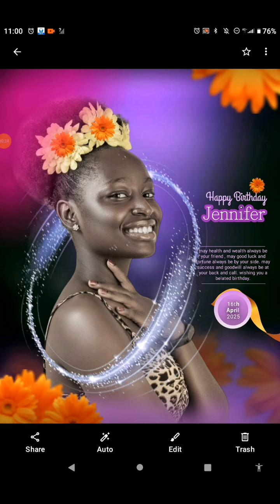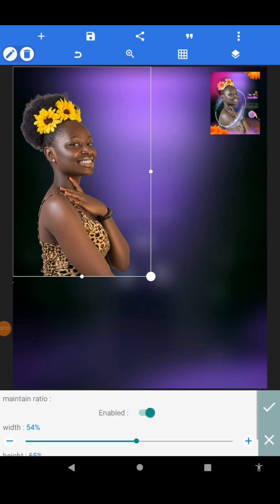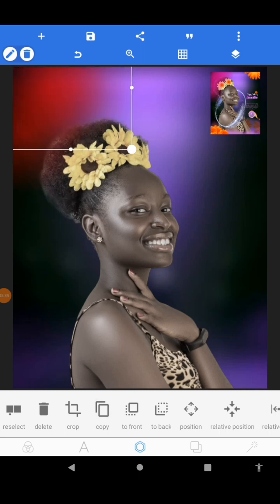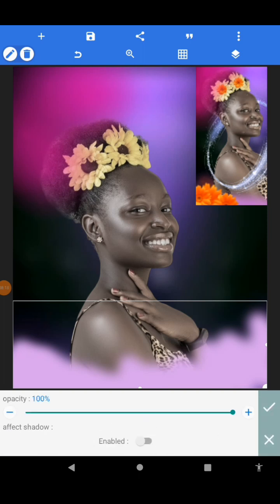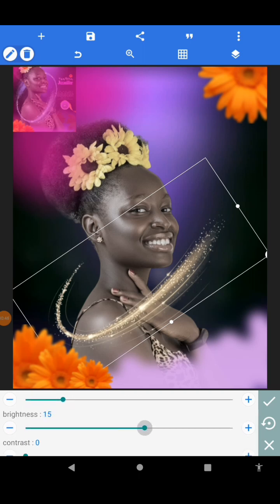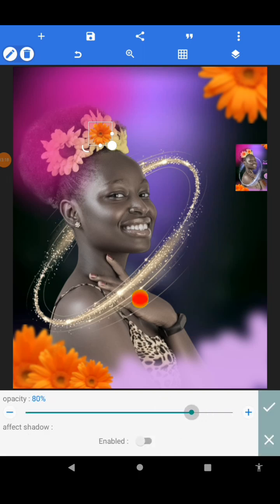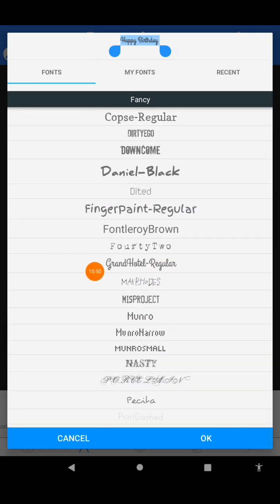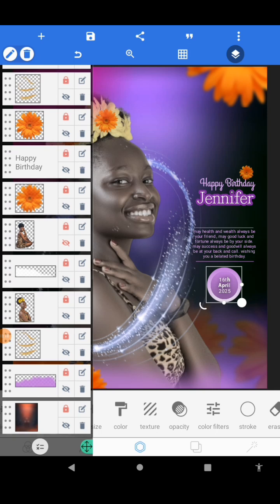How to Design Supercool Bday Post with Pixellab.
Hey there! All this was achieved by using Pixellab, and is enhanced by Snapseed.

Resources used in this video is available in my telegram community. Use the link 👇 to access it for free. No password.